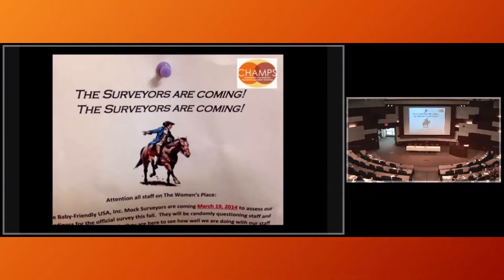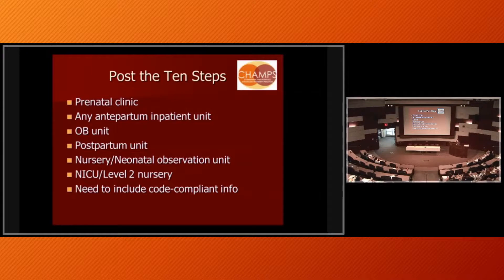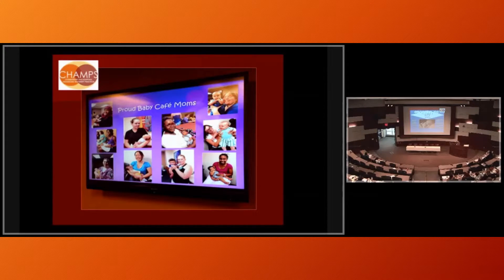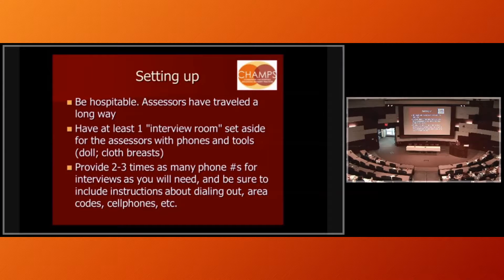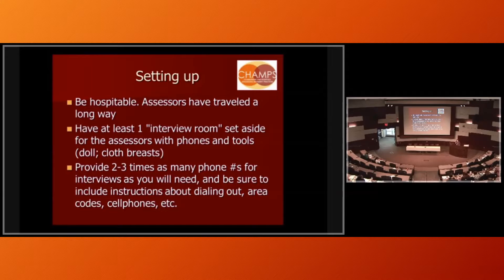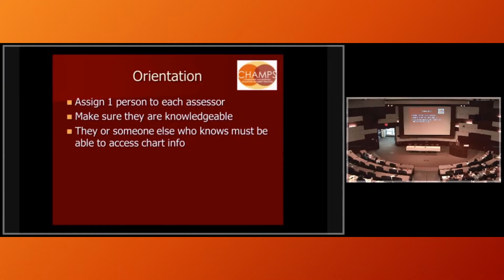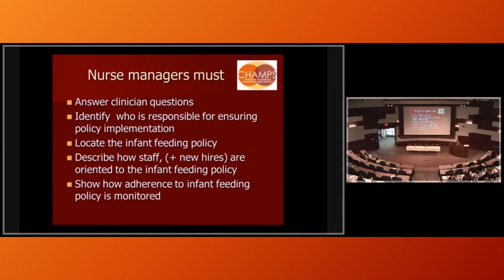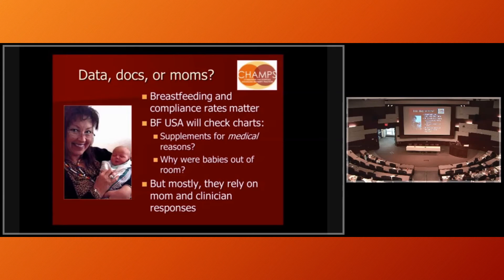Preparing for Assessment 2015 Summit Part 1 of 2